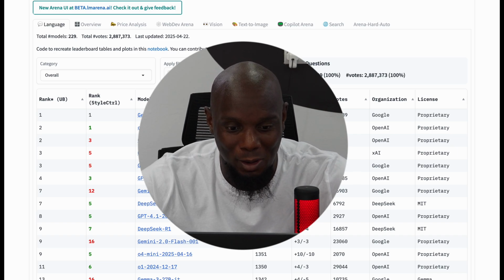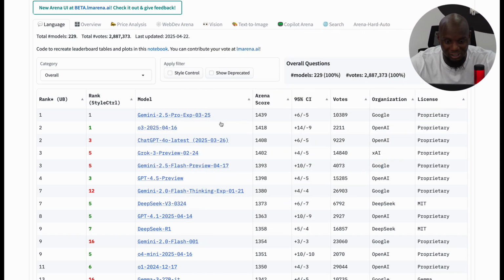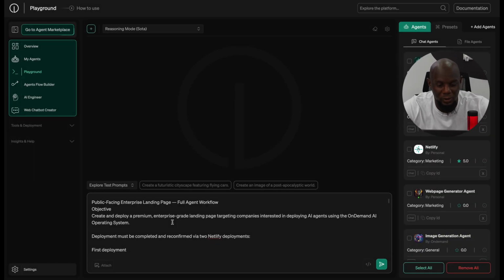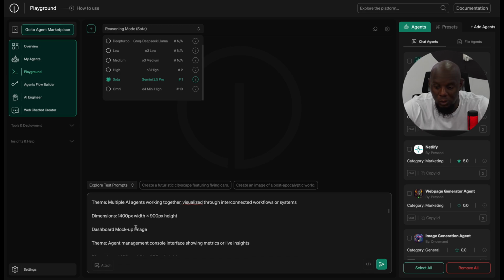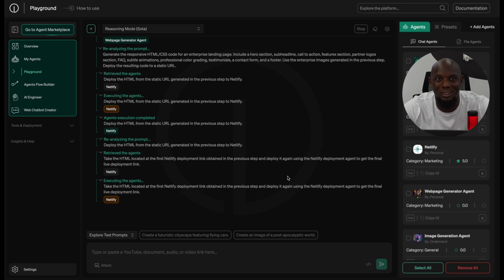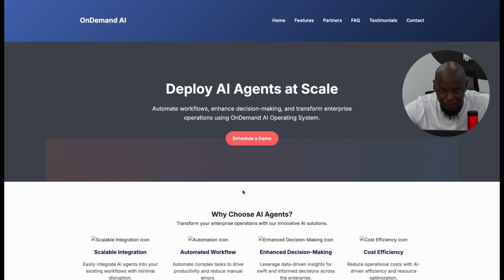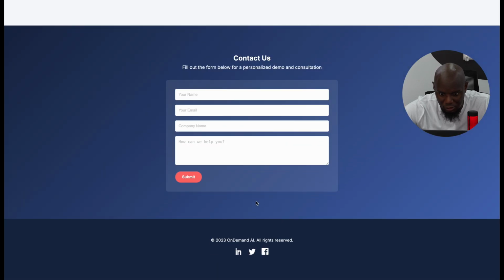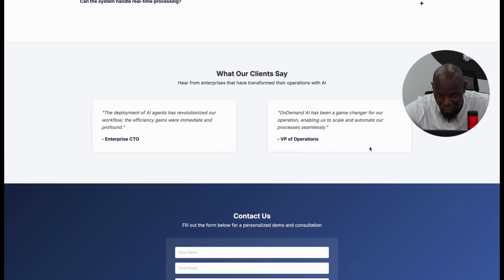Gemini 2.5 Pro vs O3 High: Zero-Shot Coding & Deployment in OnDemand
In this video, we put two top-tier LLMs—Gemini 2.5 Pro and O3 High—to the test on advanced zero-shot coding tasks. But we’re not stopping at just generating websites... we’re going end-to-end, including live deployment using OnDemand’s autonomous Netlify Agent.

🔥 What you’ll see:

Gemini 2.5 Pro vs O3 High in zero-shot coding

Fully autonomous website generation

One-click deployment using OnDemand’s agent stack

Real-time reasoning and agent orchestration

All powered by OnDemand’s AI Operating System.